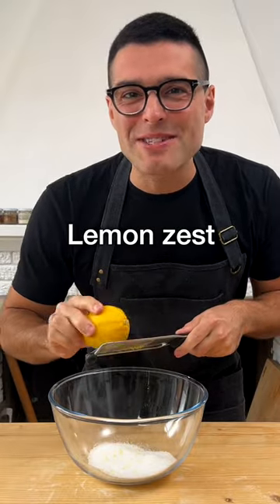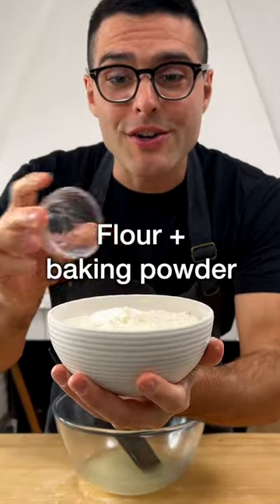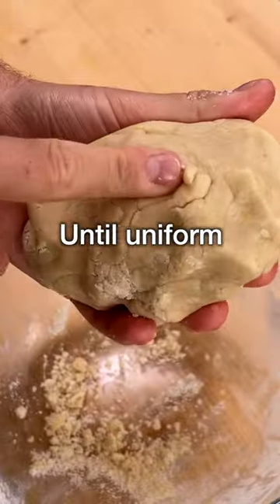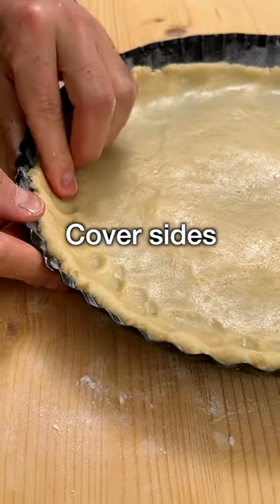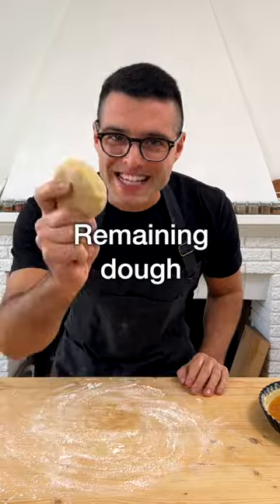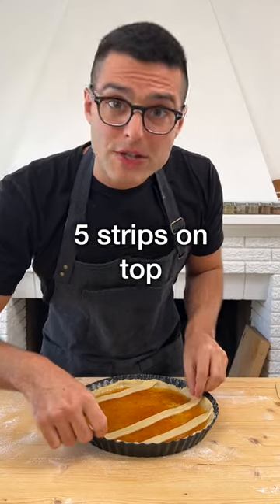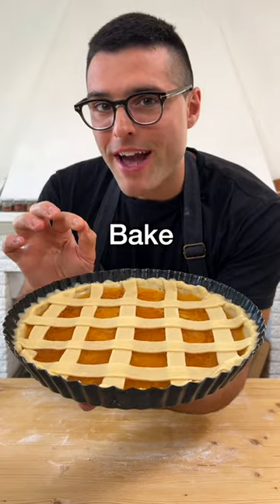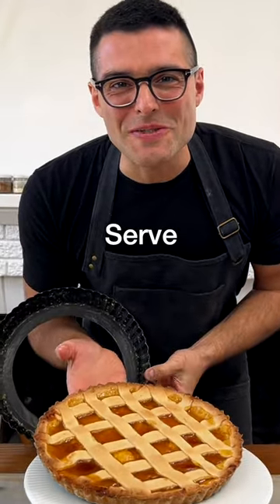Crostata is a crusty Italian Dessert (and breakfast)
⭐️  Our easy crostata is a cozy Italian tart, soft on the bottom, crusty on the edge, and filled with your favorite jam - apricot is a classic.

Crostata is the most popular homemade dessert in Italy because it's easy to make with a few simple pantry staples, it bakes in 30 minutes, and everyone loves it!

⭐️ Ingredients
½ cup sugar
⅓ cup sunflower oil or canola oil
¼ cup water
1 teaspoon lemon zest
1 teaspoon vanilla extract
2 cups all-purpose flour
1½ teaspoons baking powder
1 heaping cup apricot jam or any other jam

Theplantbasedschool.com